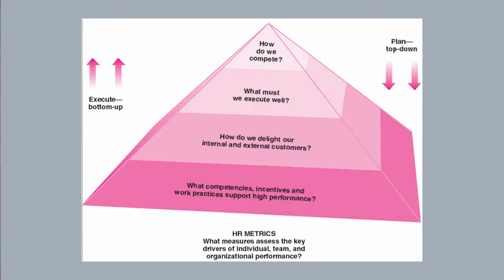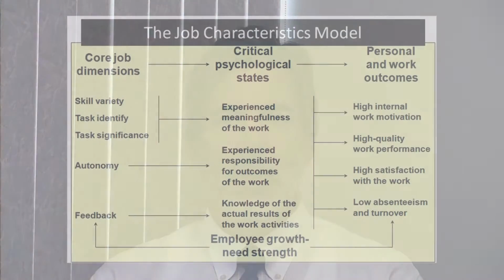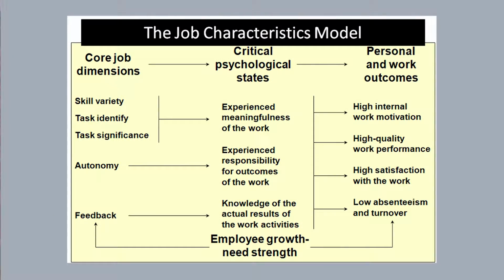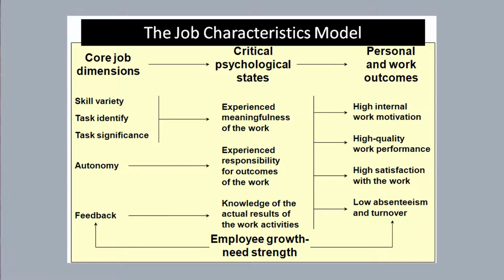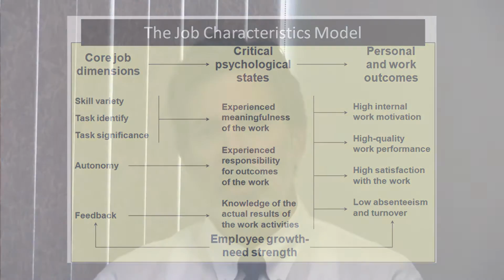MGMT 540: Chapter 5 - Planning for People